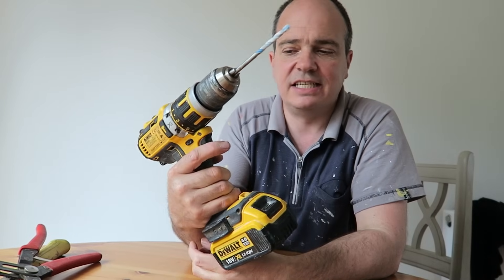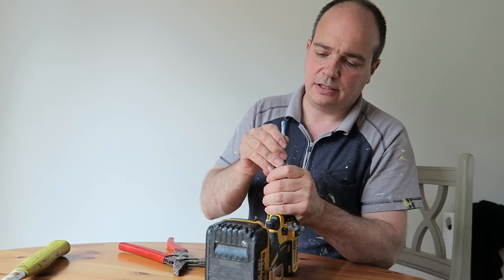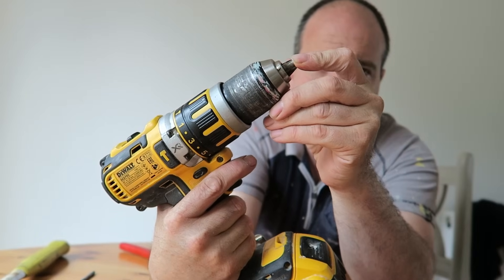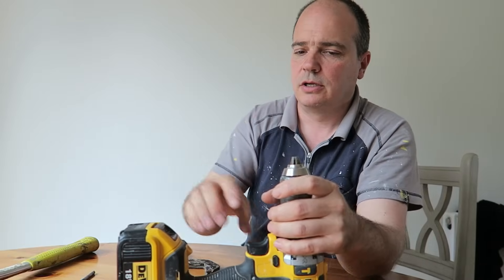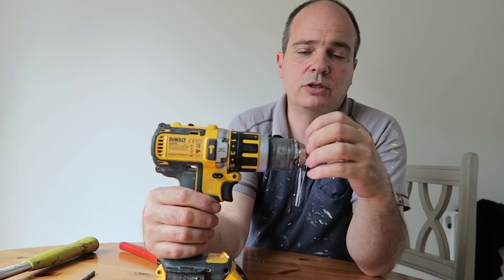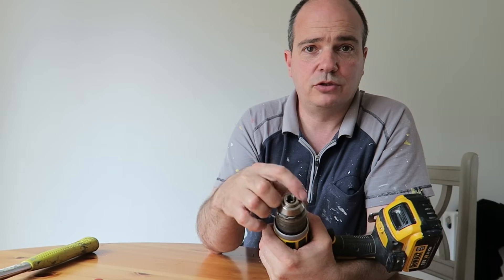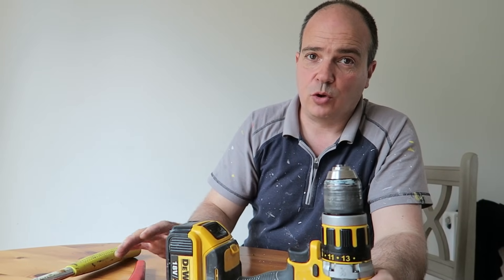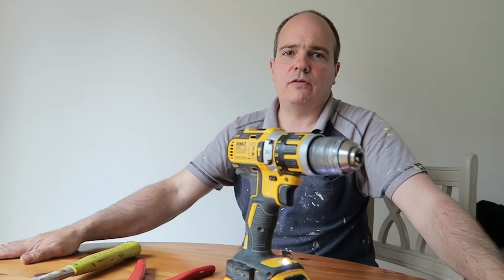Free up a Keyless Chuck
My drill bit got stuck in the chuck, this is just a quick video on how I fixed the keyless chuck on my dewalt drill. If you have a chuck that has jammed then this video may be useful.
This was way better than sending in for repair and the hassle of not having your drill for a period . After using this method I have had no problems with the chuck since.
Worth a try but don't hit that chuck too hard. If a slight tap doesn't free up the chuck then there may be another problem there and the drill may have to go for repair.